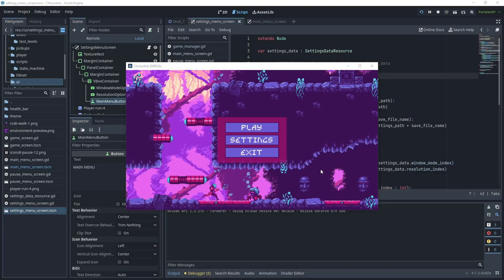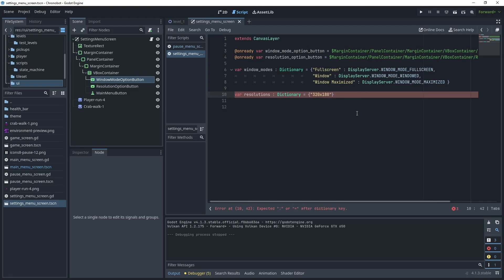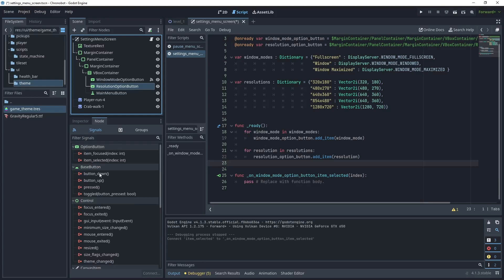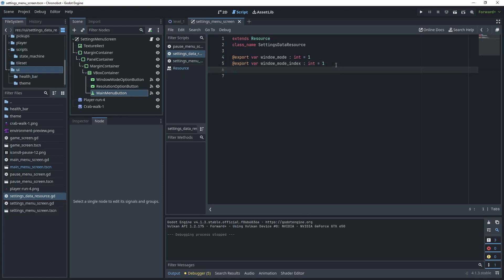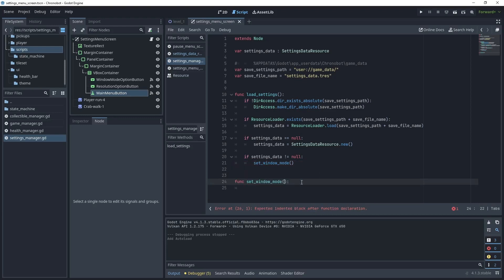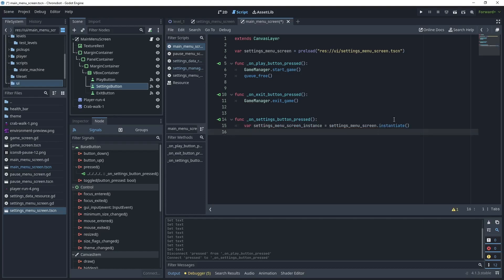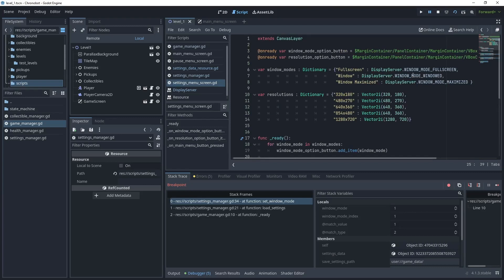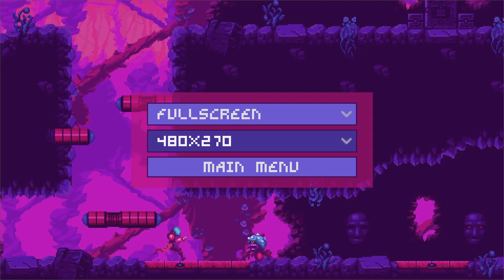Screen Settings UI and Saving Data in Resources: Godot 4 Tutorial - Pt 21 - 2D Platform Game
Part 21 - This tutorial will teach you how to create a settings UI with some option buttons which will allow you to change the screen resolution and the window mode to windowed or fullscreen.  You will also learn how to use styling for the option button.  The settings UI will also use resources to save data using ResourceLoader and ResourceSaver to load and and save resource game data.  This tutorial will help you get started with creating a 2D platform game using the Godot game engine.

Legacy Collection\Assets\Packs\warped-Caves

🎬 Video Chapters
0:00 - Introduction
1:05 - Create the settings UI screen
2:20 - Create the settings UI script
5:26 - Style the OptionButton popup menu in the theme
9:03 - Create the settings data resource
13:11 - Load function using ResourceLoader
14:36 - Setup the window mode function
16:16 - Setup the screen resolution function
16:56 - Save function using ResourceSaver
17:32 - Create a settings button in Main Menu
19:00 - Load the default settings in Game Manager
19:32 - Debug the Settings Manager with breakpoints
22:35 - Connect the setting functions to the Settings Manager